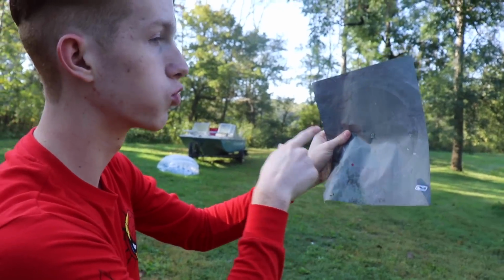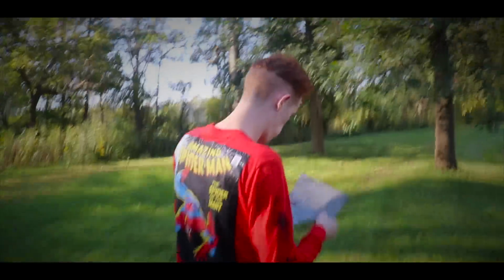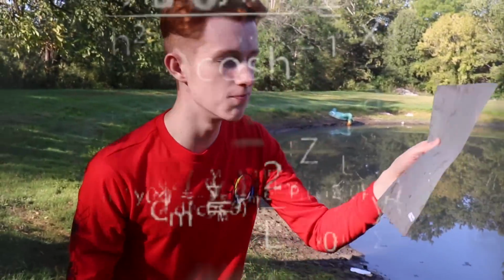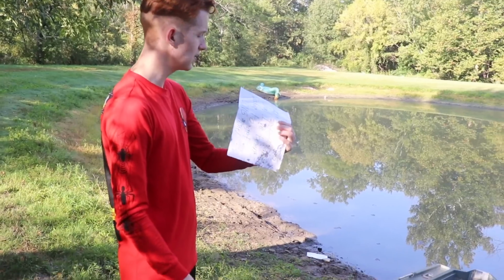I FOUND PLANKTON IN REAL LIFE! *He Has The Secret Formula!*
I found Plankton in REAL LIFE! OMG!

Hope you guys enjoyed that video! Make sure to check out some of my other content! Join me on this Epic YouTube Adventure!!

TORG
Orestes, IN 46063

--About "ThatOneRandom Ginger"
Hi! On this channel we create comedy skit videos! All our videos are kid friendly! And we hope you all enjoy them!--

OH! And my Snapchat!
▶️torgfam
Thanks!

👉Use TORGFAM for a like and maybe even a follow from me on Instagram! 🔥😬

Share \__/
Don't forget it's FREE!

Camera Gear!
The camera I record with...

Lens
▶️ Canon 18-55mm Kit Lens

Microphone
➡️Rode VideoMicro

You guys are awesome! Thank you so much for the support!
                                                                                 ~ThatOneRandom Ginger